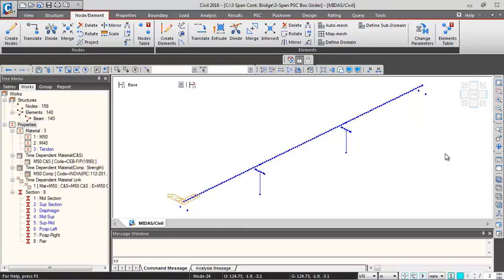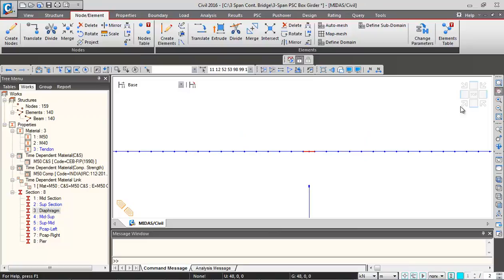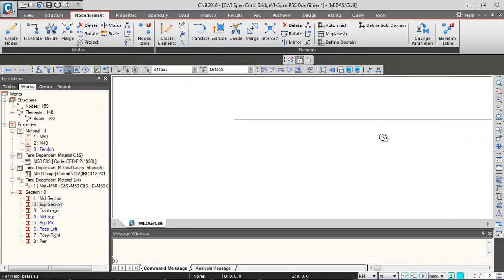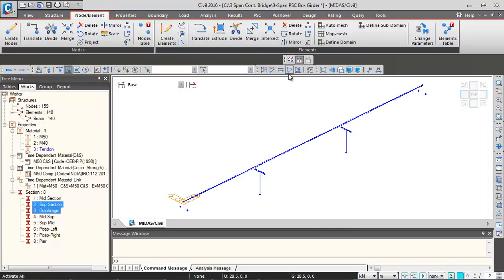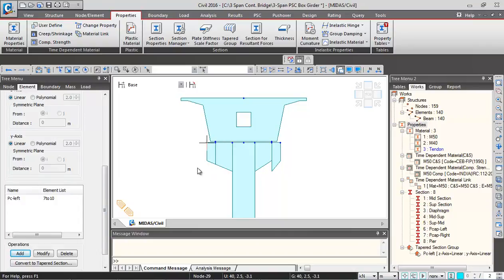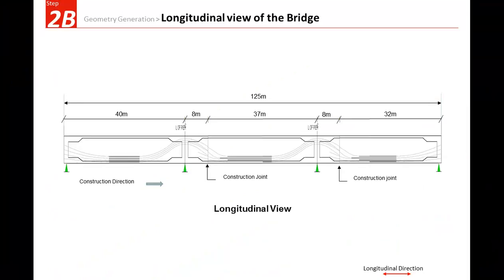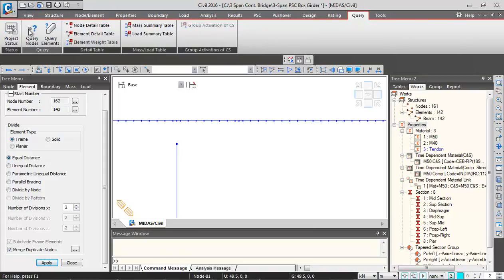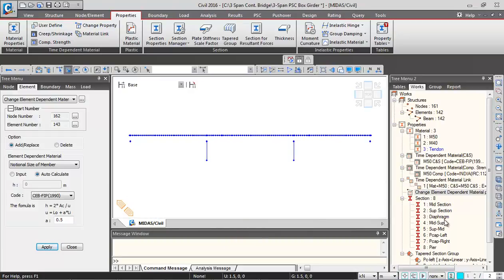2B Sections Assignment